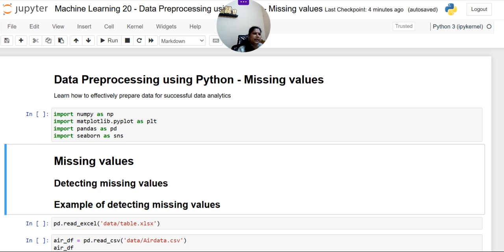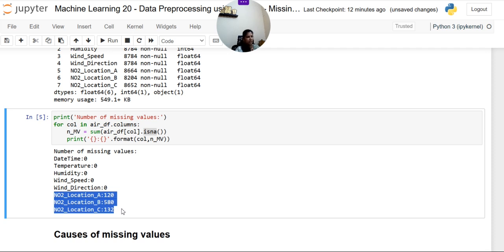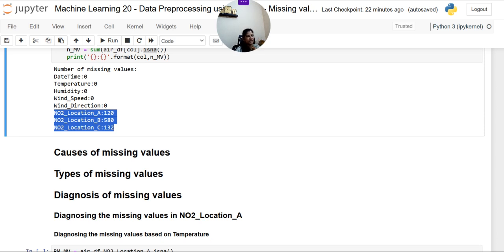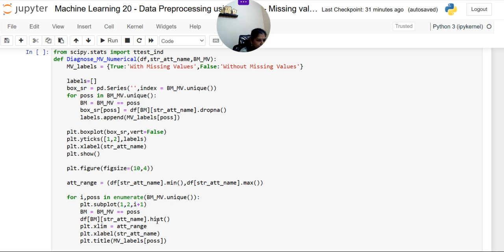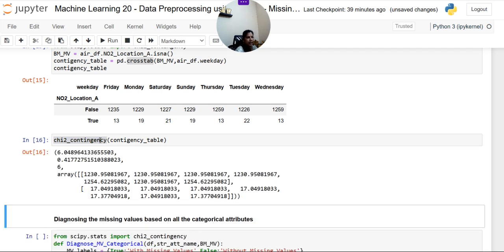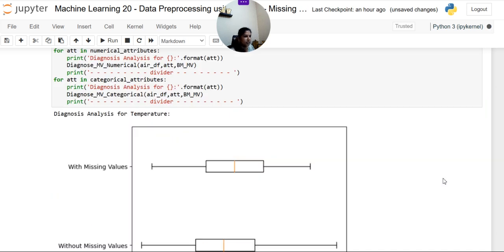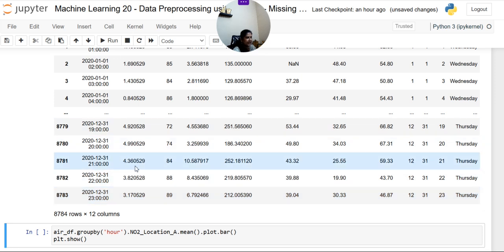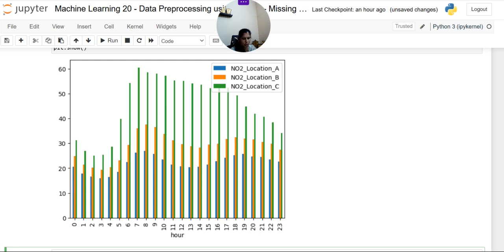Machine Learning 20 - Data Preprocessing using Python - Missing values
For full Playlist follow